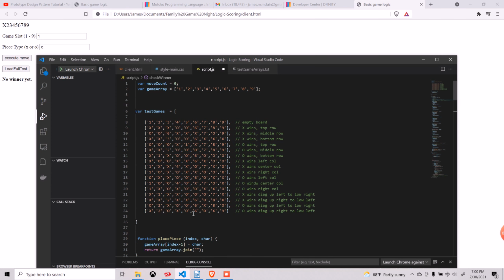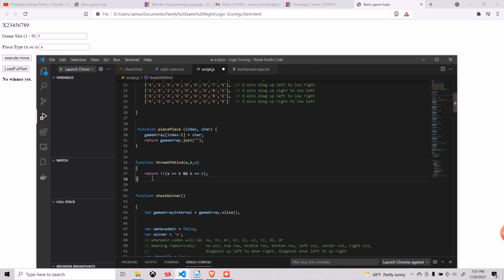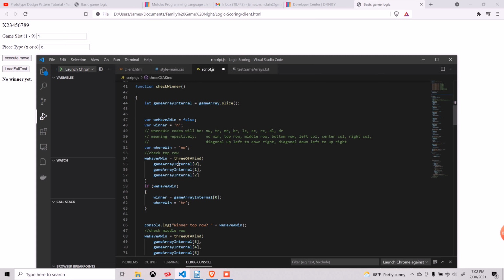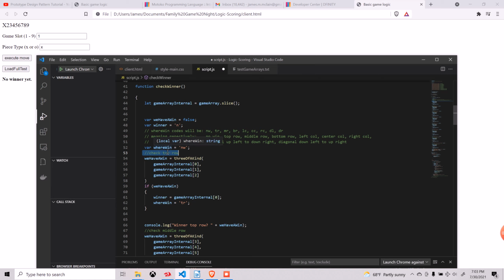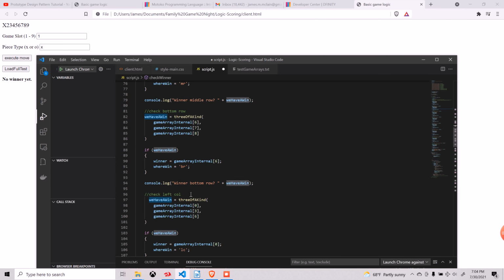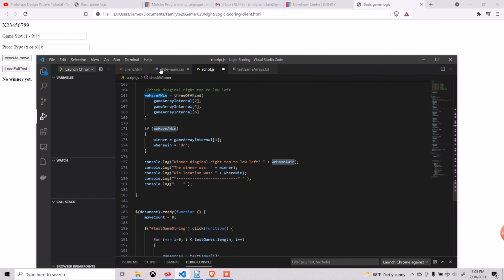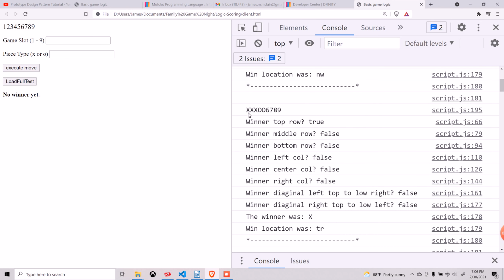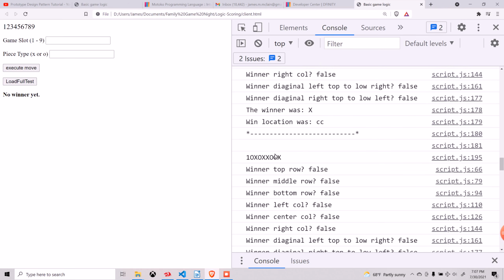Tic Tac Toe - 008 FGNF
This video explores how to create a tic tac toe move tracking, win detecting, and win position reporting system. It is pretty dry stuff, but at least I am not "bit bashing" as some of the solutions to this problem do.